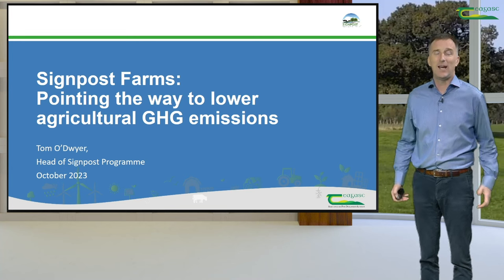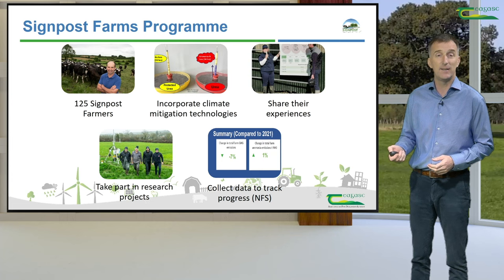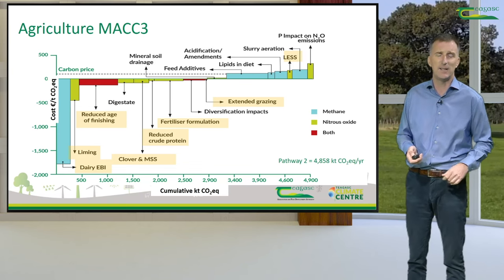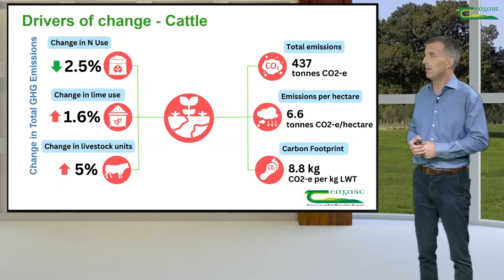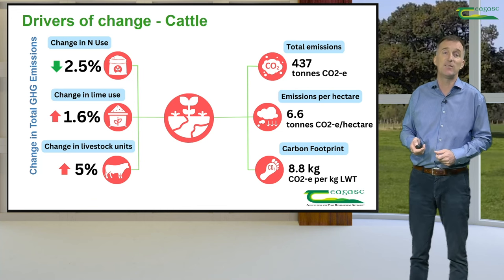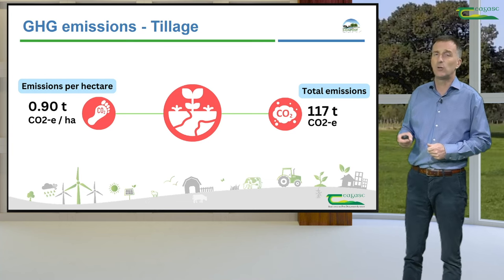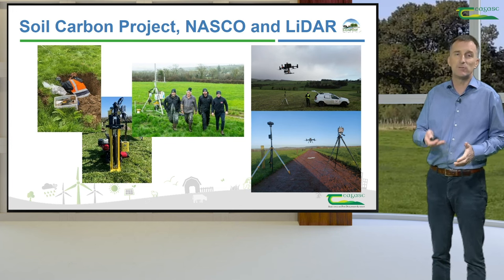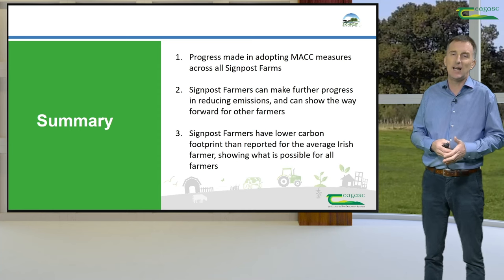Signpost Farms: Pointing the way to lower agricultural GHG emissions - Tom O'Dwyer, Teagasc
The Signpost Programme was launched in 2021 with Signpost demonstration farmers developing sustainability plans for their businesses to help them identify the actions they can take to reduce emissions on their farms.  In this short video, Tom O’Dwyer, Head of the Signpost Programme, highlights the progress the Signpost farmers are making since 2021 in adopting key technologies to reduce greenhouse gas emissions.  The Signpost Farms show what is possible in terms of the use of climate mitigation technologies and Teagasc believes that they can point the way forward for all farmers.